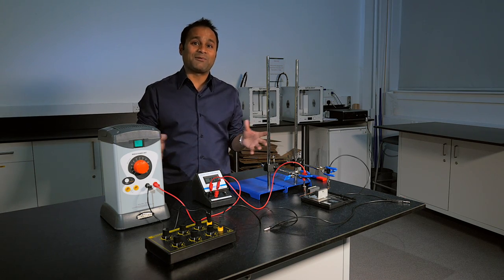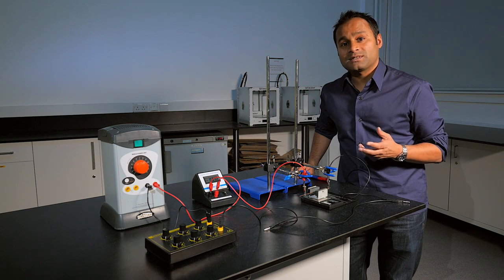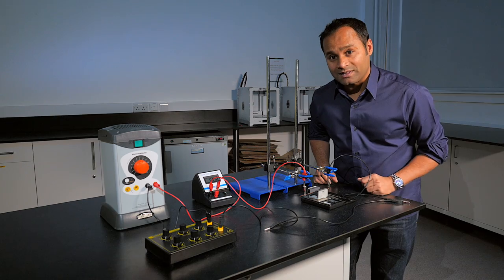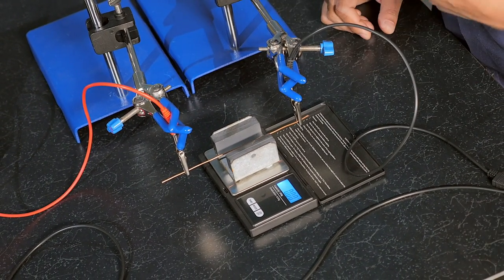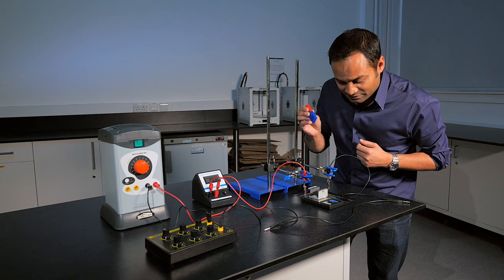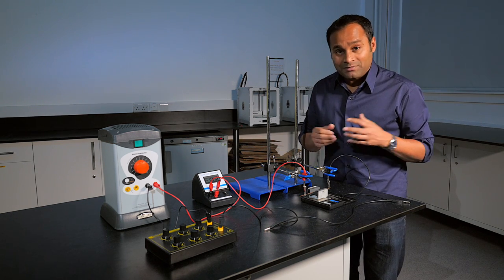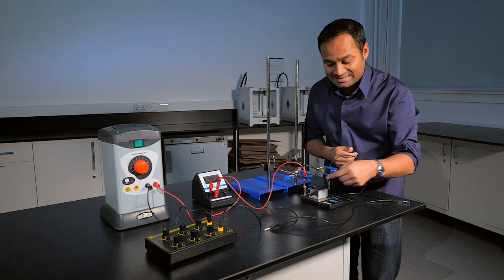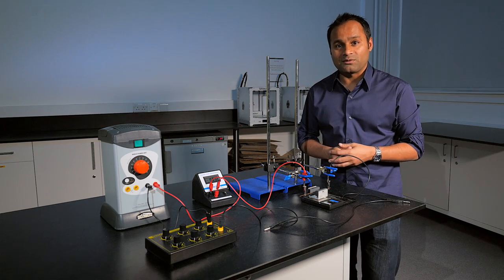A-level Physics Core Practical: Force on a current-carrying wire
For teacher's notes, other resources and more films from this series,

Teacher Alom Shaha presents an approach to the "F=BIL" practical: challenging your students by treating it as a puzzle to be solved.

Written & presented by Alom Shaha.
Directed & Edited by Jonathan Sanderson
Advisors: Carol Davenport, David Sang.

Produced by NUSTEM.